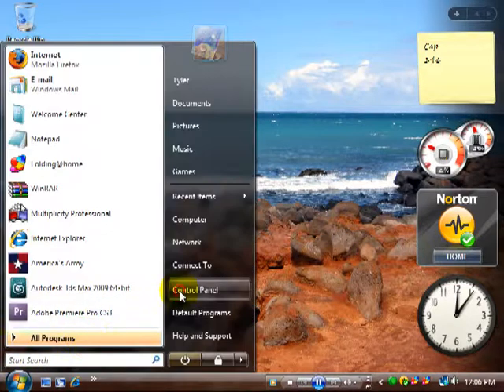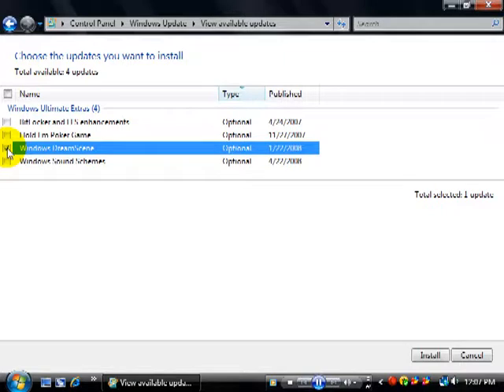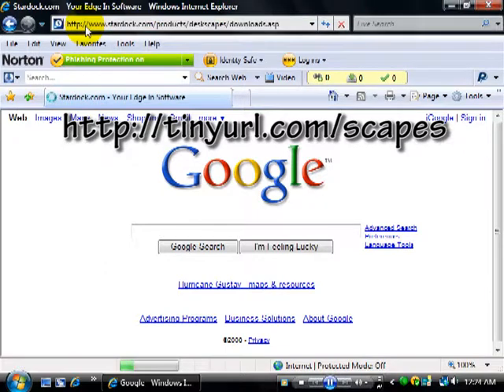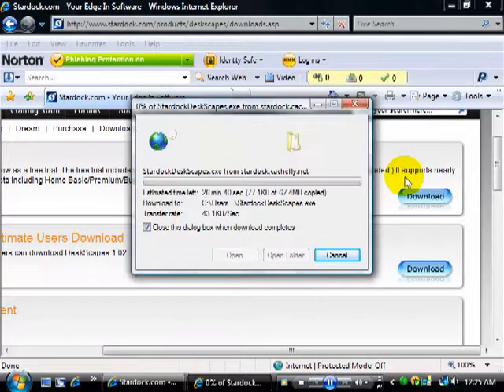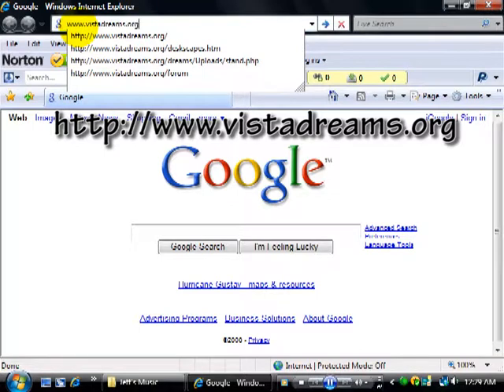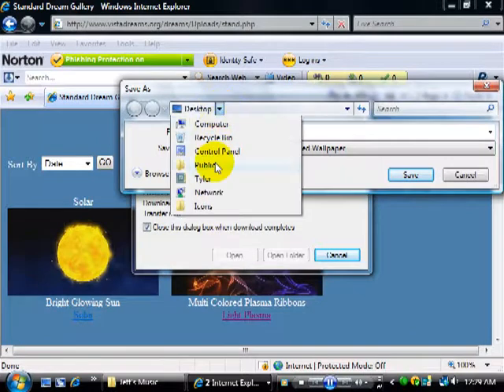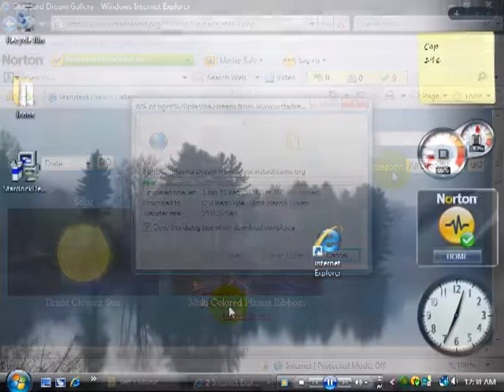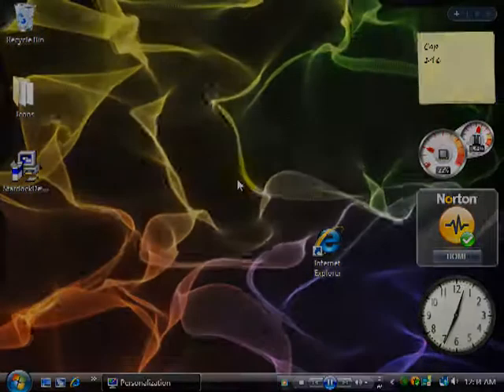Six Easy Steps to Your First Dream (Windows Ultimate)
This guide will teach you how to get deskscapes and dreamscenes in Windows Vista Ultimate for free!